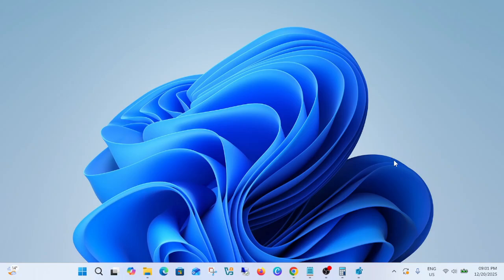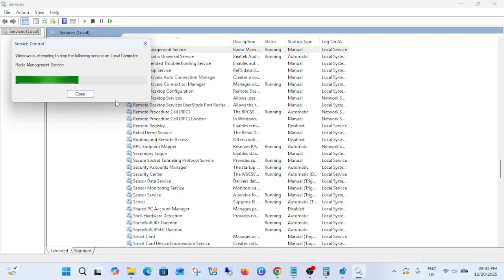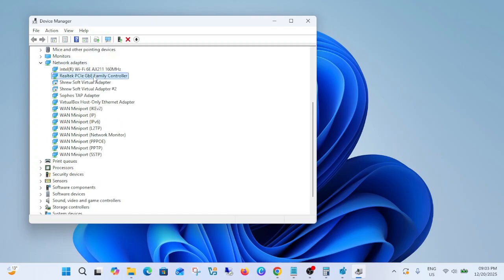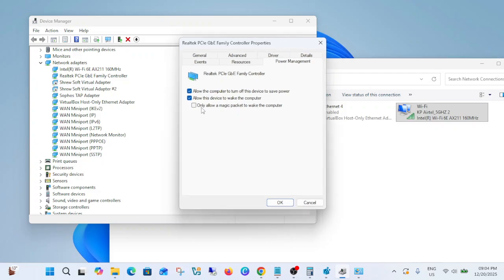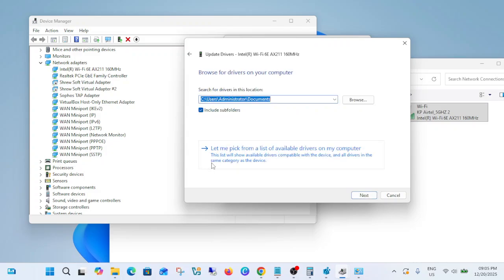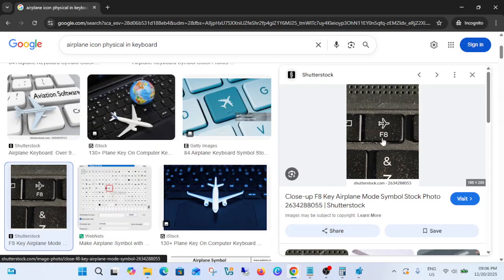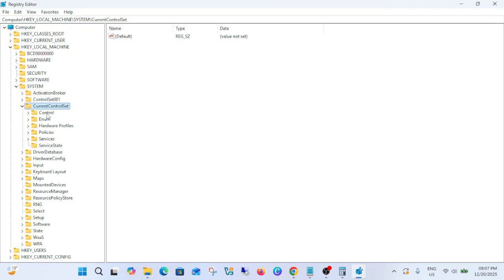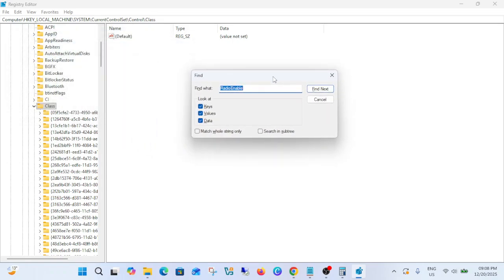How to Fix Windows 11& 10 Stuck in Airplane Mode (✅2026 Fixes)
✅ These instructions in this video tutorial can be applied to laptops, desktops, computers, and tablets that run the Windows 11/10 operating systems. This tutorial will work on all hardware manufacturers, like Dell, HP, Acer, Asus, Toshiba, Lenovo, and Samsung.